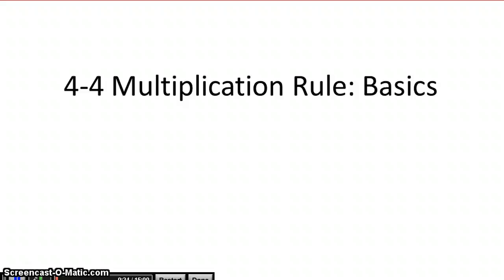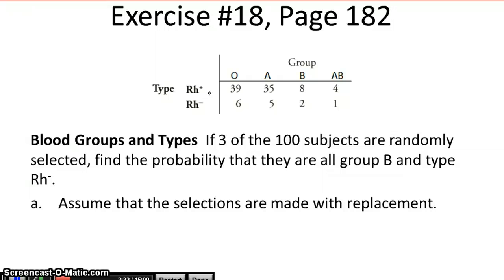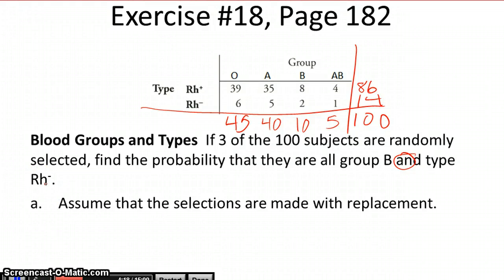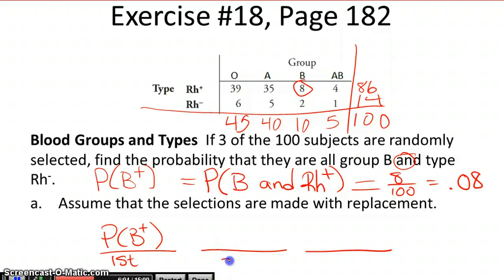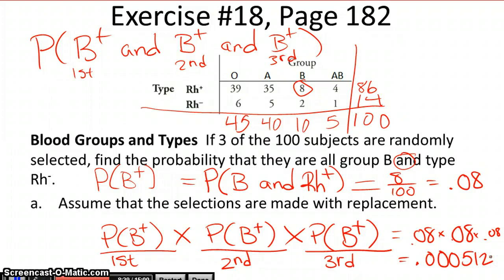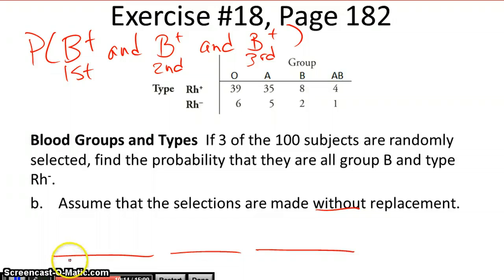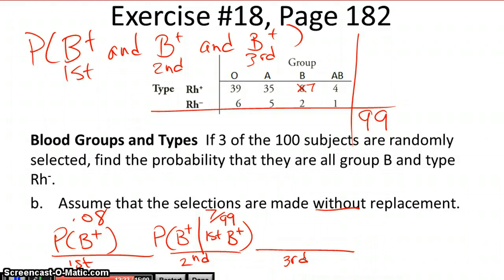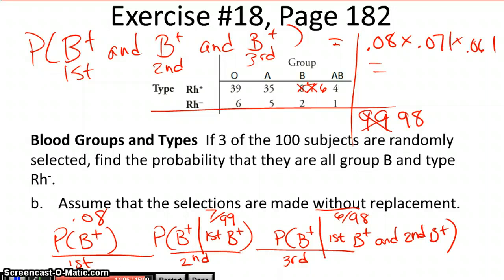Multiplication Rule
An example of the multiplication rule for probability.